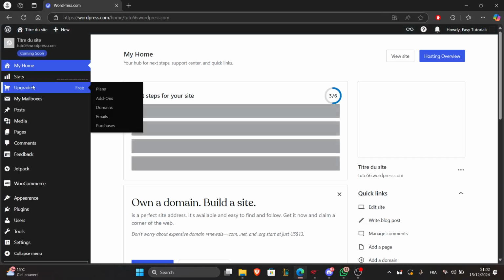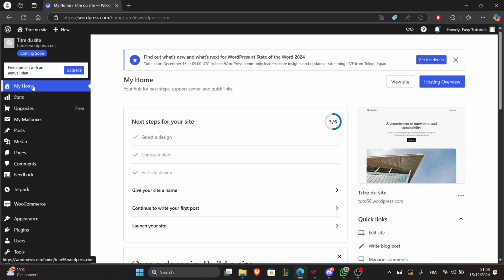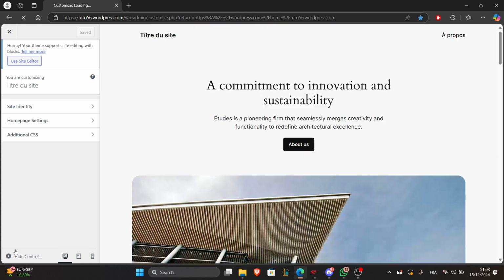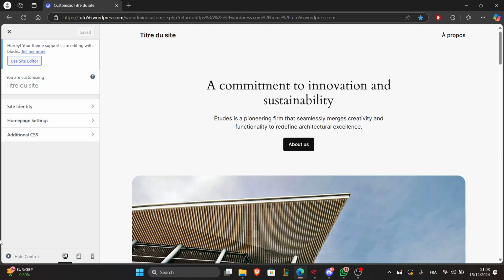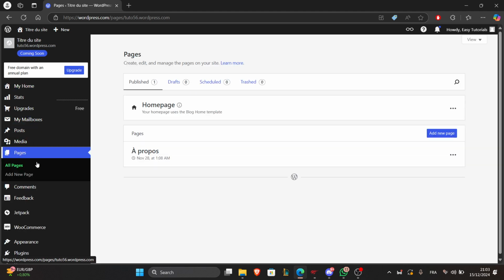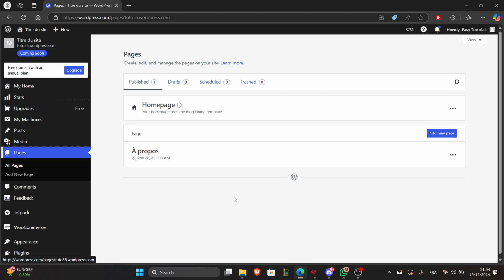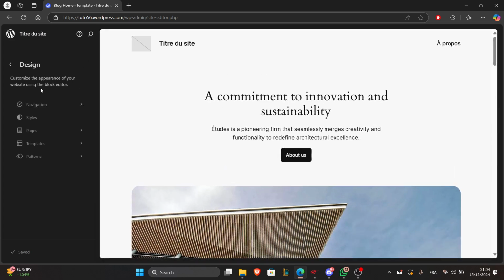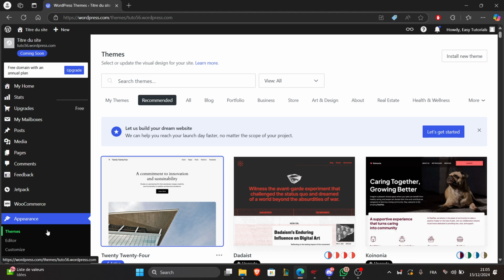How To Remove Page Title In WordPress Tutorial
Today we talk about remove page title in wordpress,how to remove page title in wordpress,disable wordpress page title,remove page title wordpress,hide wordpress page title